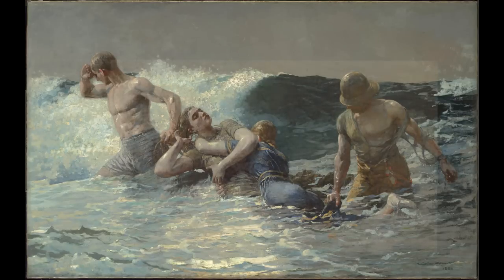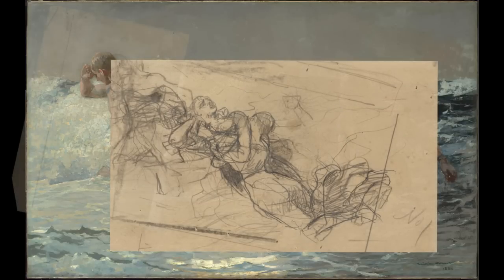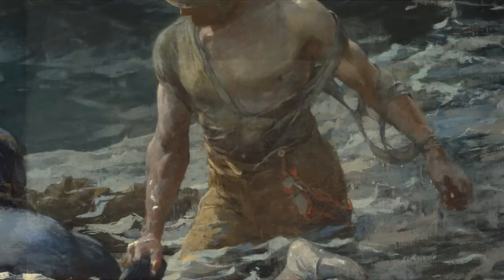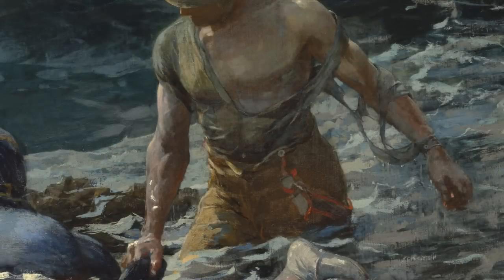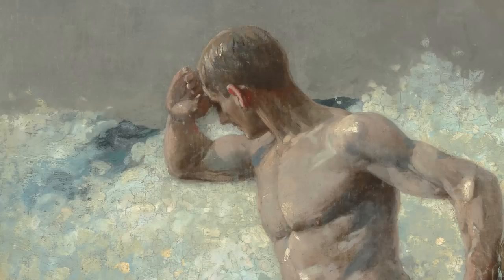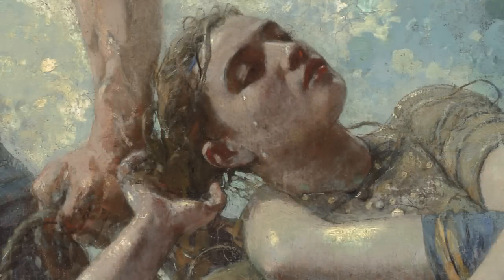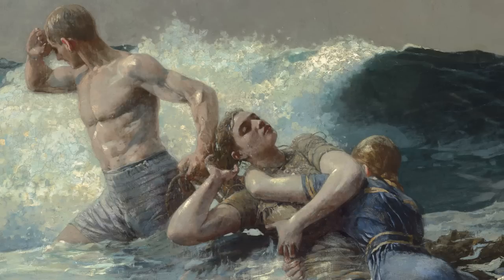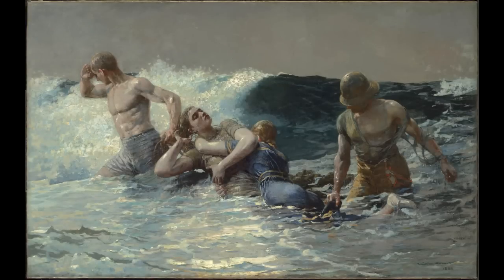Winslow Homer, Undertow, 1886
Undertow

1886
29 13/16 x 47 5/8 in. (75.7 x 121 cm)
1955.4
Sterling and Francine Clark Art Institute, Williamstown, Massachusetts, U.S.A.

During a visit to Atlantic City in 1883, Homer witnessed a rescue of drowning swimmers that reportedly inspired this scene, which he completed three years later. Two men pull ashore female swimmers who have nearly drowned after getting caught in an undertow. An early biographer of the painter recounted that Homer repeatedly doused his models with water to capture the appearance of wet drapery and of the sun glistening on soaked hair, skin, and clothing. Homer's careful attention to the modeling of the human form was frequently mentioned by early critics who observed that the figures "are like sculpture in their modeling" and that they possess a "monumental quality of a Greek pedimental group." Indeed, the artist's concentrated attention to representing the four figural forms outweighs the sense of alarm or anxiety that such a scene would seem to warrant, revealing a more unrestrained delight in the human body, even in the sensual and the erotic, than in any other of Homer's works. In a letter to the painting's eventual buyer, Edward D. Adams (which is part of the Clark's collection), Homer wrote: "I can state to you now that my price is $3,000, less whatever commission I should have had to pay to any dealers had they sold it. . . . [T]hat would make it net me $2400 and never will I take any less." Homer sold the painting to Adams for his asking price, a high one for a contemporary American artist in 1889. The artist painted Undertow at his home in Prout's Neck, Maine, and he showed the point from which he painted it to a prominent American art dealer William Macbeth, during the latter's visit to the artist in 1910. Undertow was one of several paintings completed at Prout's Neck from 1884 to 1886 that dealt with the subject of the dangers of the sea. The theme of man's confrontation with the elements absorbed Homer to the end of his career.

—Susannah Maurer, graduate intern for Winslow Homer: Making Art, Making History and member of the Class of 2006, Graduate Program in the History of Art co-sponsored by Williams College and the Sterling and Francine Clark Art Institute